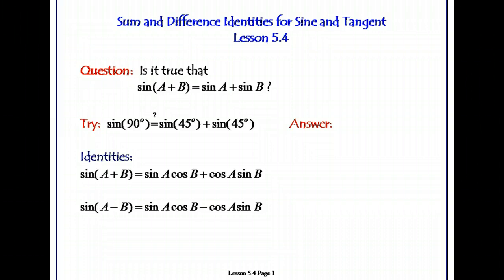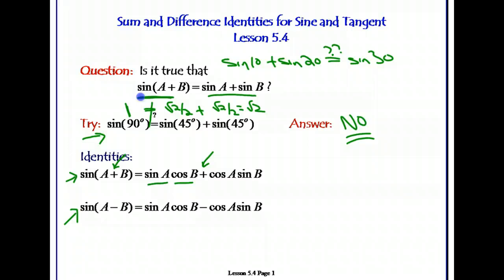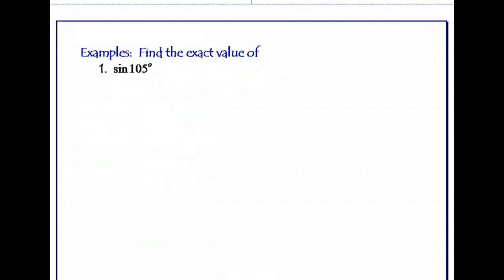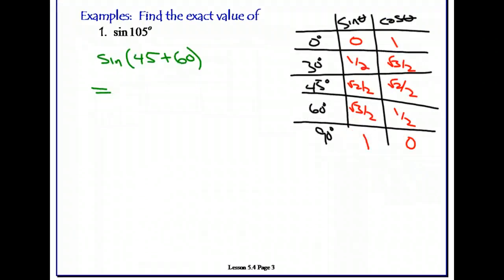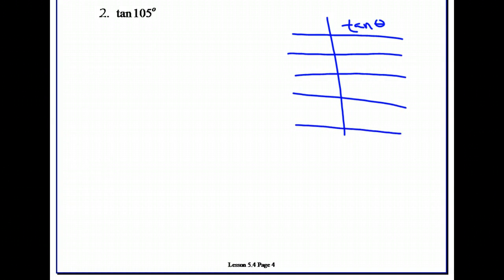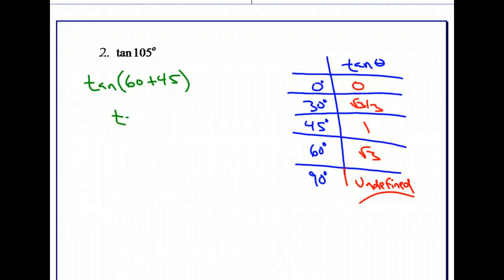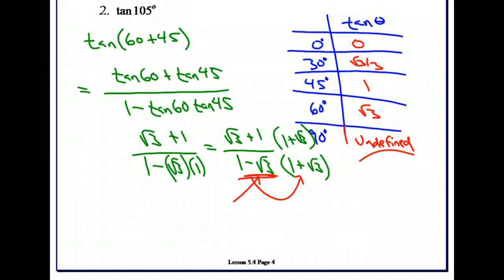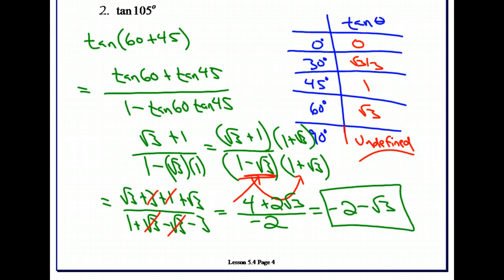Lesson 5.4 Part 1